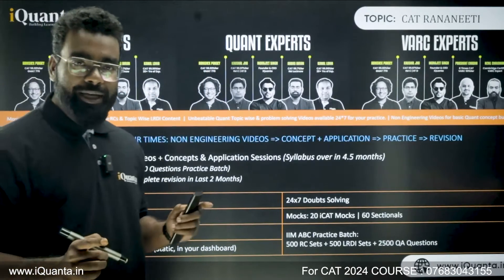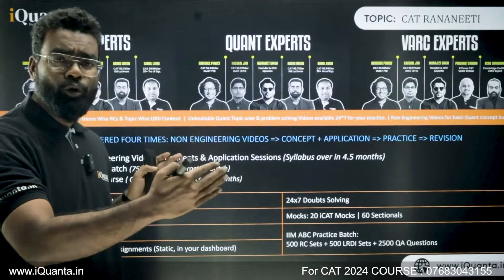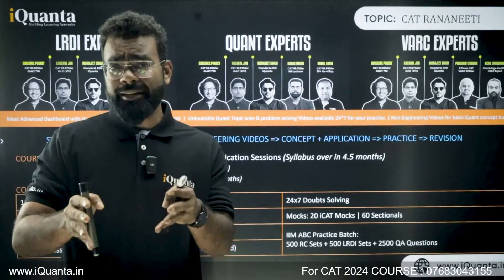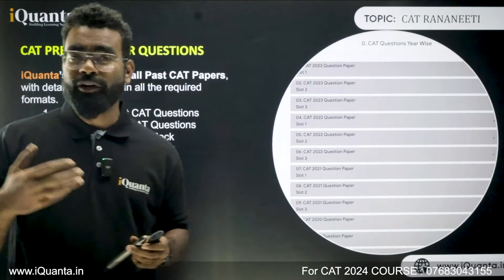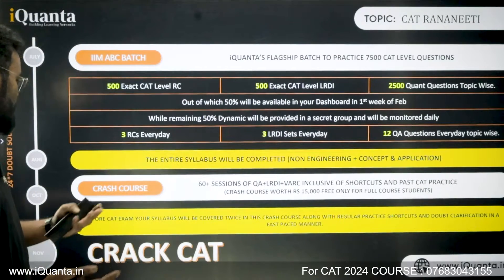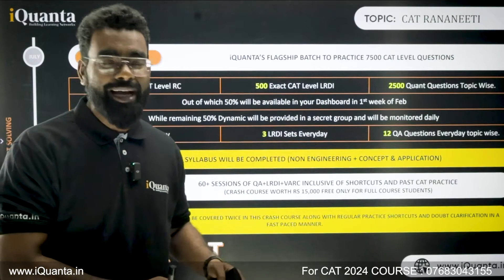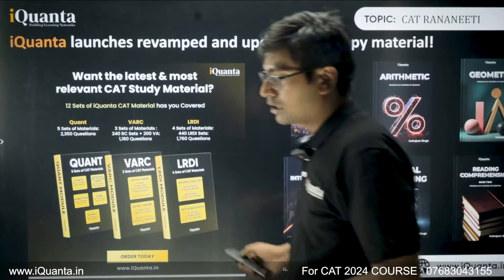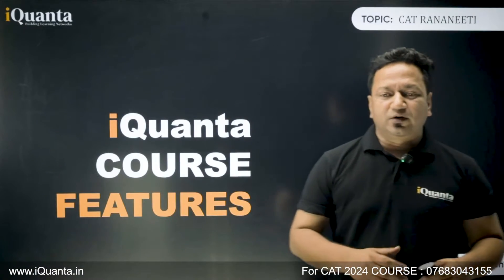CAT 2024 Course by iQuanta | New Batch Launched | Course Details & Discount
CAT 2024 New Batch by iQuanta Launched | Early Bird Discount for First 50 Students ⏰

The wait is over! iQuanta CAT 2024 new batch enrollments finally start today!

iQuanta's CAT 2024 Course has been prepared to get you ready for however difficult questions CAT 2024 throws at you.

🔴 Flat 3000/- off for first 50 Students
Use code : IQUANTANEWBATCH

Our new add-ons this year will include :

✅ Non Engineers’ Conceptual Videos for those extremely weak in Quants.
✅ CAT 2023 Level Marathon after each Topic
✅ IIM ABC LRDI Sets has all Video Solutions
✅ 12 Sets Hardcopy CAT Material as per Updated Pattern (5000 Questions)
✅ Topic wise Mocks after each class (AI based platform)
✅ 50 Questions on each Topic as Study Material
✅ iCAT Mocks to be revamped as per CAT 2023 Level